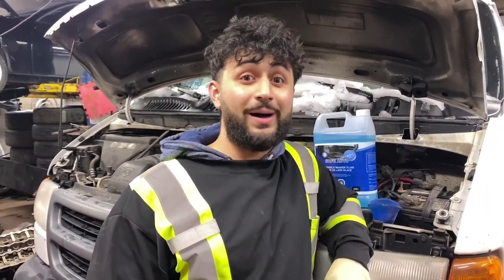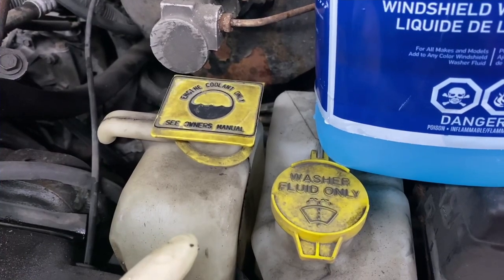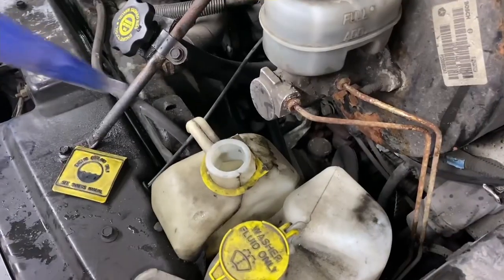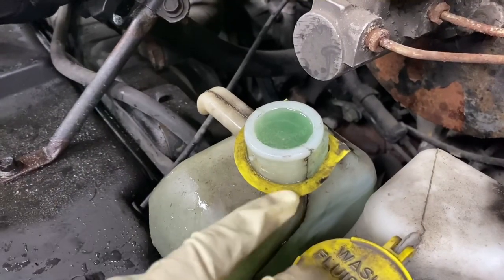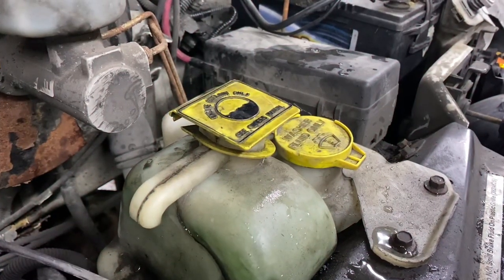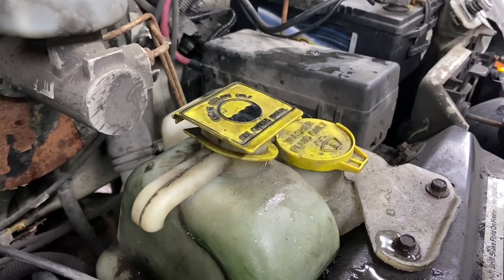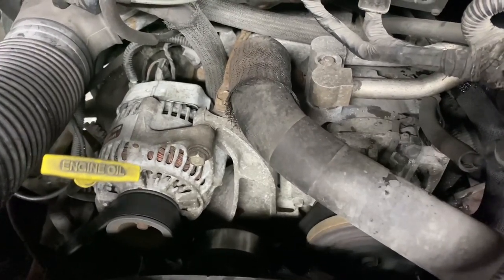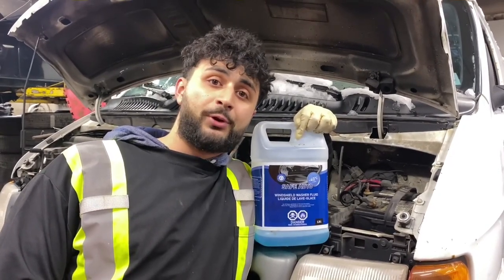What Happens If You Put Windshield Washer Instead Of Coolant In Your Car!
In this experiment we will be showing you what happens when windshield washer fluid is put into a vehicle cooling system.